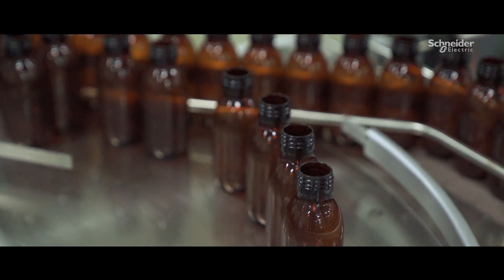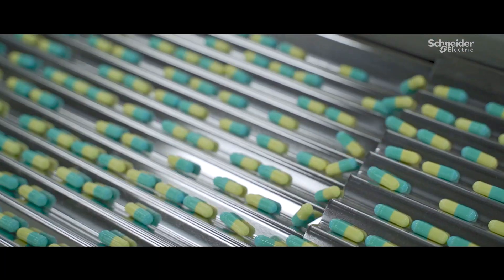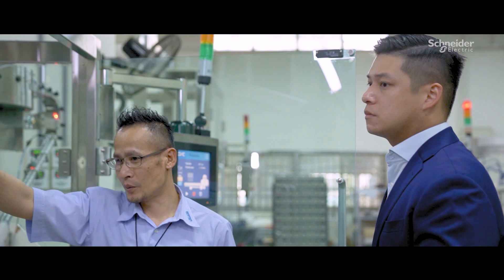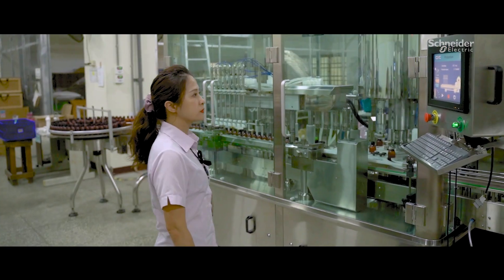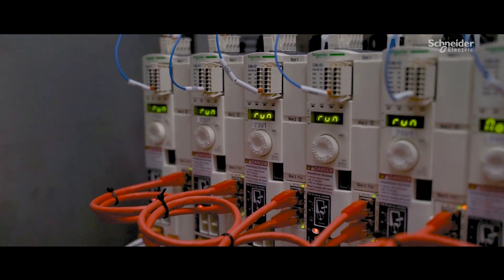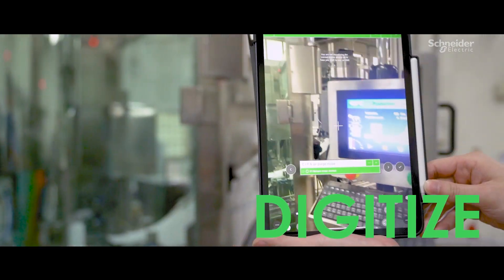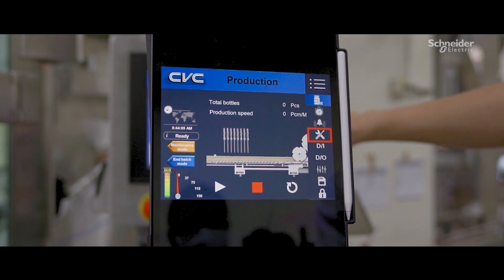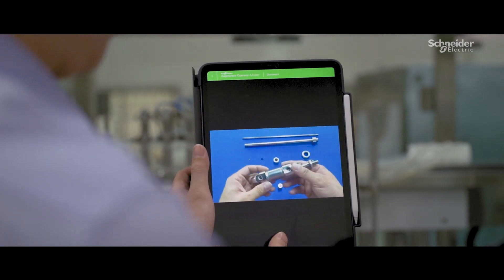CVC Optimizes Pharma Packaging Equipment through Digitization with EcoStruxure | Schneider Electric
Schneider Electric partnered with CVC, the world's leading pharma packaging equipment manufacturer, to build 100% digitized pharmaceutical equipment that improves process safety, production accuracy, and efficiency.

With the ongoing pandemic, medical demands around the world remain high. How to establish a safe, reliable, and efficient manufacturing process has become a primary goal in the medical equipment manufacturing industry. CVC relies on Schneider Electric's EcoStruxure Augmented Operator Advisor, Modicon M262 with Lexium 32, and EcoStruxure Machine SCADA Expert to achieve a new level of innovation.

This video focuses on CVC partnering with SchneiderElectric to establish safety, reliability, and efficiency in the pharmaceutical packaging industry with EcoStruxure solutions.